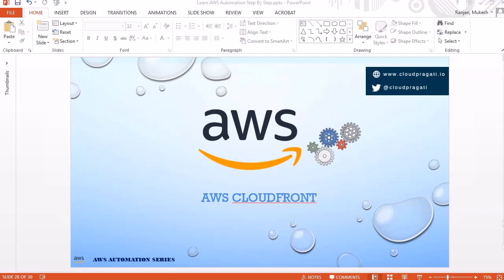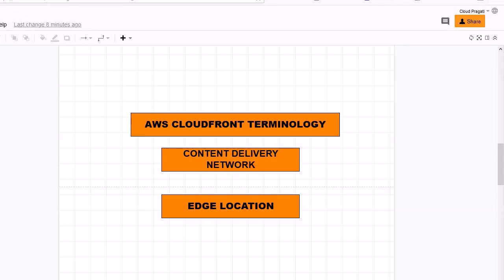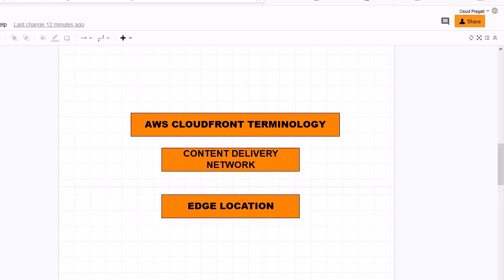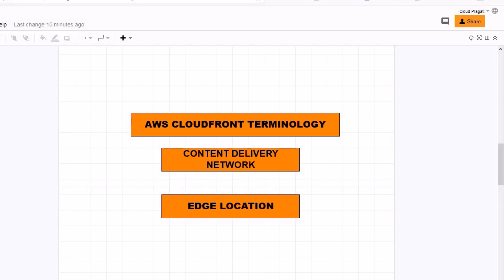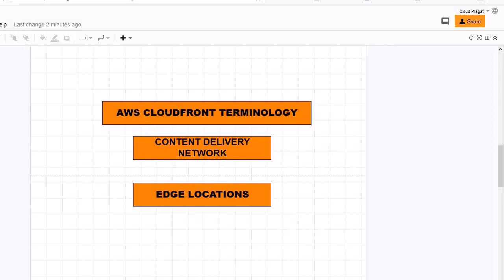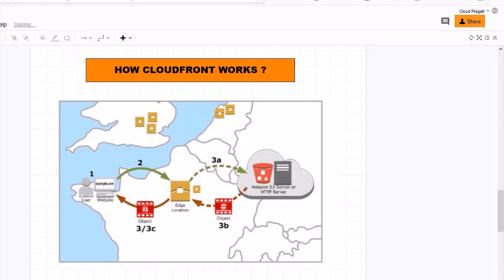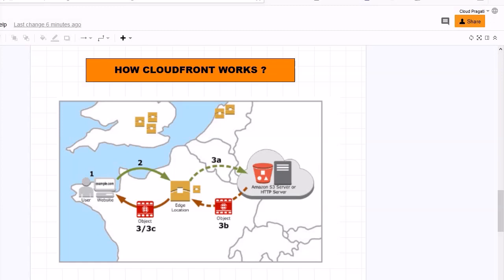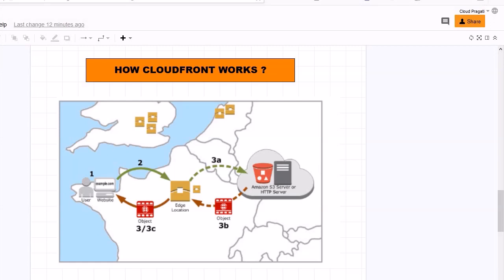Master AWS CloudFront: Complete Guide for Beginners | Skills Pragati 2026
Unlock the power of AWS CloudFront in this comprehensive guide! Learn how to effectively use CloudFront to deliver your content faster and securely. Watch now to enhance your cloud skills and take your AWS knowledge to the next level!

✅ What is AWS CloudFront?
✅ How to Set Up Your First Distribution

This video is ideal for beginners and freshers looking to dive into AWS services. No prior AWS experience is required, just a willingness to learn!

Check out the complete playlist here: [Insert Playlist Link]